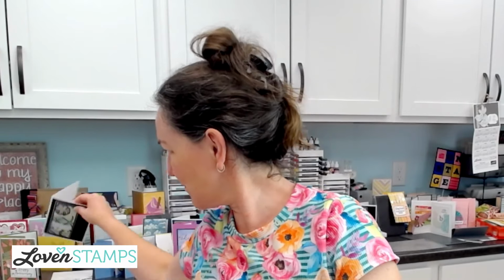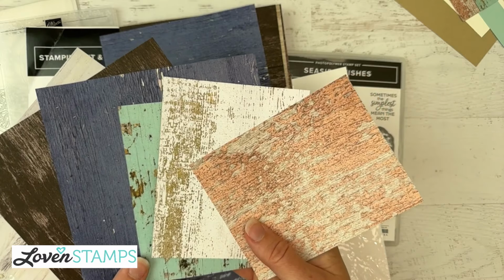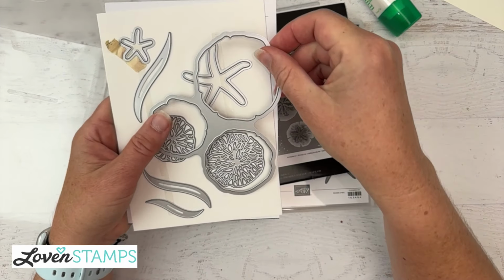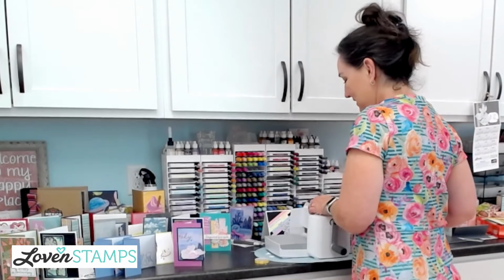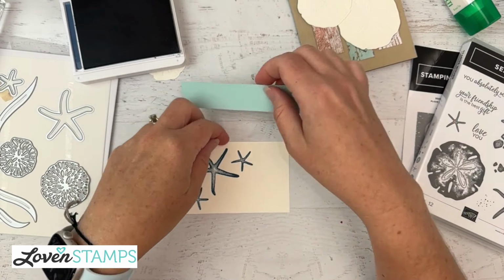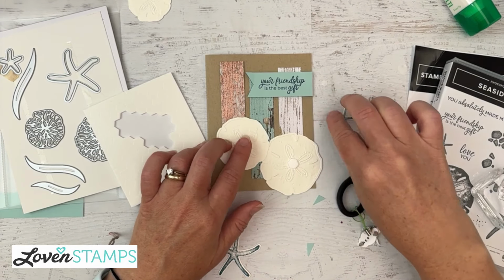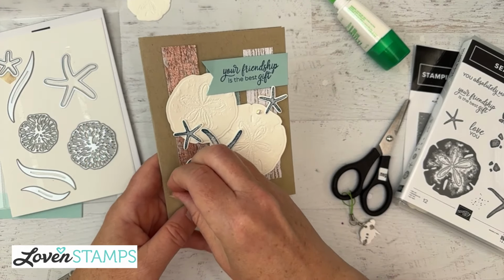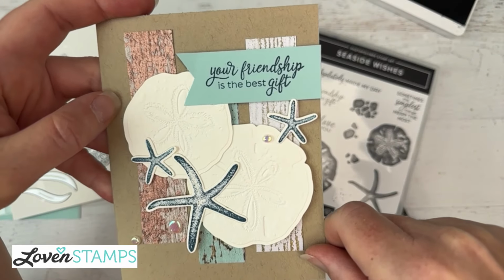Ep 476: Perfect Simple Summer Layouts with Country Woods and Stampin' Up!®'s Seaside Wishes Bundle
Laid back lazy days of summer - that's what you'll get with this gorgeous detailed hybrid embossing folder from the Seaside Wishes Bundle. Confused about what's included? I'm happy to help. The stamp set coordinates with the dies to cut out sand dollars and starfish, but the dies also coordinate with the Hybrid Embossing Folder to allow for simultaneous embossing and die cutting on the sand dollars. Gorgeous textured die cuts with just one step!

The Seaside Wishes Bundle includes all the pieces - the stamps, the dies and the folder. If you're looking for the perfect beachy coordinate, the Country Woods Designer Series Paper is a great fit in both color scheme and print, and the Flat Backed Pearls are pretty much made for this bundle and a seaside look.

Here's that link I promised - for the Online Exclusives (much easier to find them this way!)

Add items to your cart with July Host code SEFEPZ2V for LovenStamps Perks Points and tutorials. **Orders over $150 should not use the hostess code since those orders qualify for Stampin Rewards selected at the time of the order. Don't worry, you'll still qualify LovenStamps Perks Points and tutorials!

Plus if your stamping order is at least $50 (before shipping/tax), then you'll also receive LovenStamps Card Kits "To Go" - two ready-to-stamp card kits mailed to your home for 2 of the monthly projects. Just add your stamps and ink, and I'll supply the pre-cut papers.

LovenStamps Monthly Tutorials: Each month I carefully select a group of coordinating supplies - stamps, ink, papers and embellishments - and design 4 fabulous projects using only those products. You'll love crafting these 4 projects at home! You can follow along with the monthly LovenStamps Project Tutorial videos, or you can follow the directions in my printable PDF tutorials - available free with any order you place in my online Stampin Up store.

Be sure to check out the details on my VIP Maker Club - with special monthly events and supply boxes straight to your doorstep!! Sign up by the end of the month to get the next month's kit - a collaboration between LovenStamps Maker Mornings with Meg and 'Why Did I Buy This?' with Lynsay Mahon.

I'll see you for our next Maker Mornings with Meg!! Look for videos live on Tuesday and Thursday mornings at 9:30 am CT. I look forward to seeing you again soon!